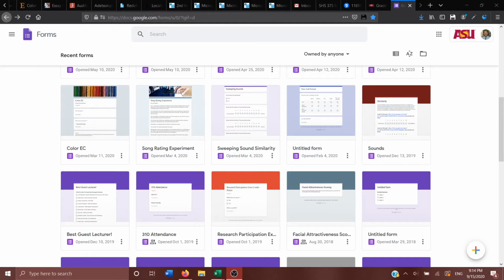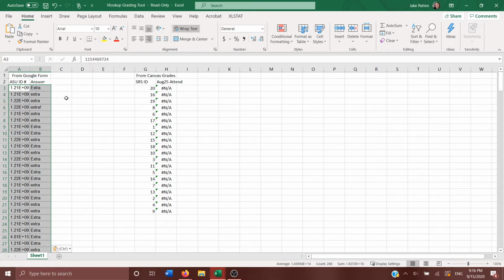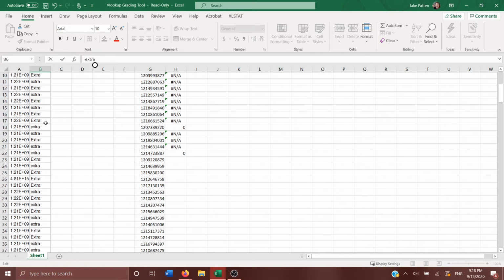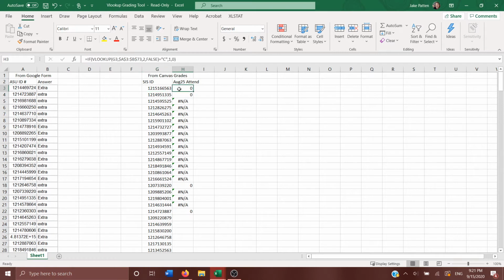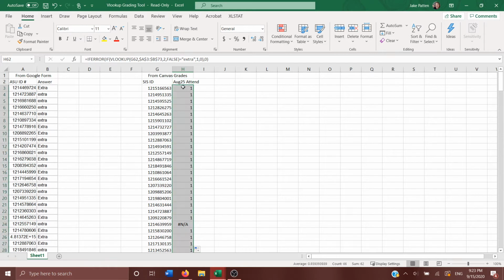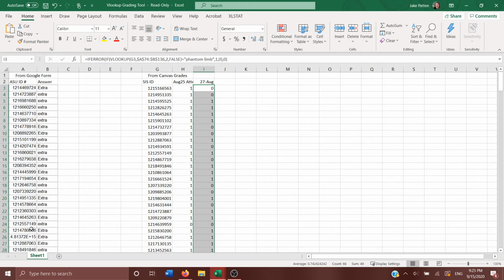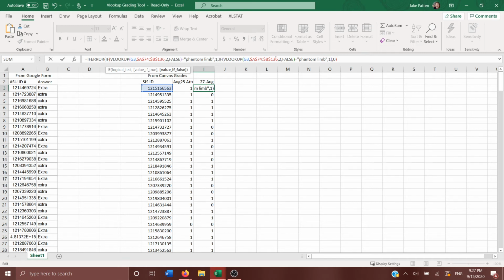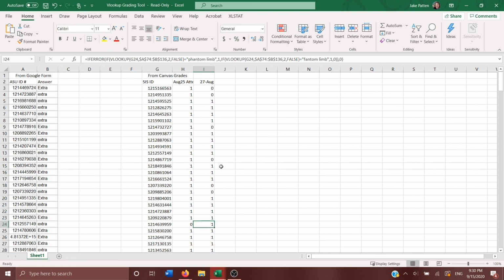Attendance Grading Tool Directions